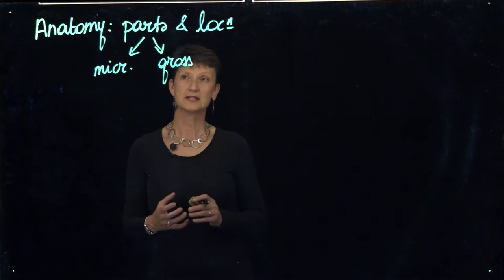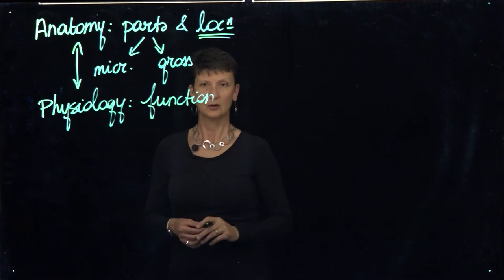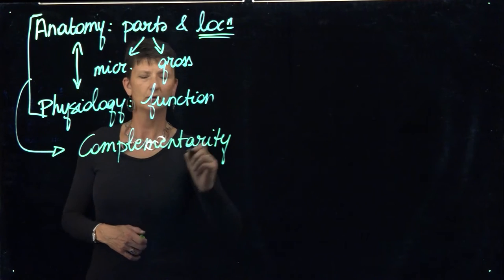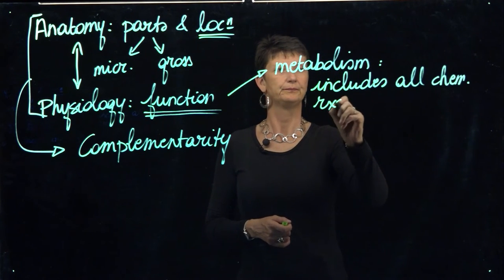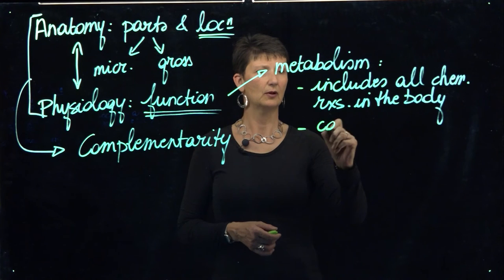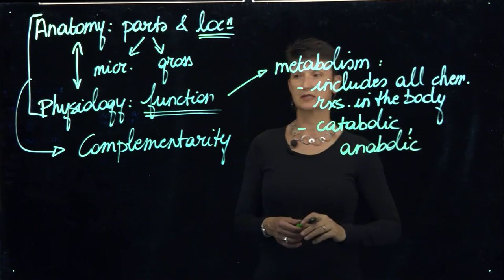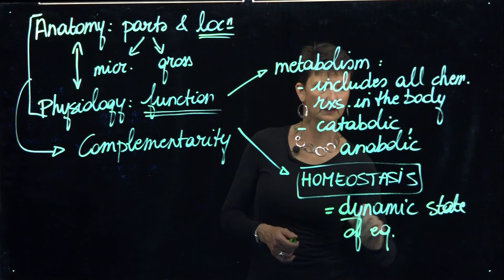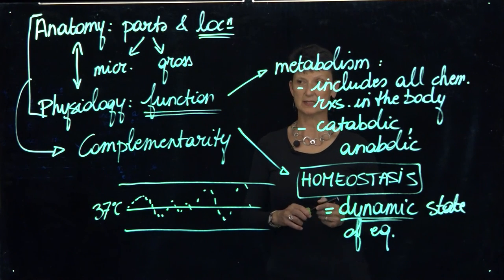01-Intro to A & P-definitions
Video created with CNM Glass by Dr. Kat Flies, Central New Mexico Community College